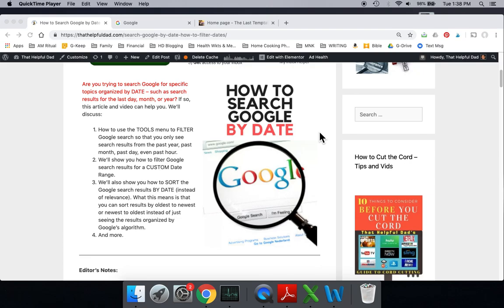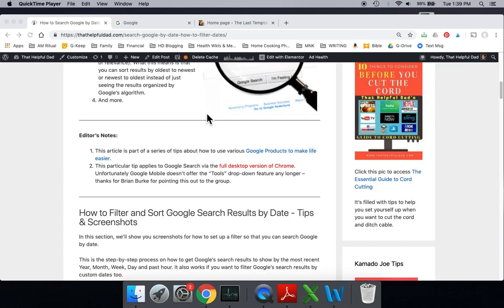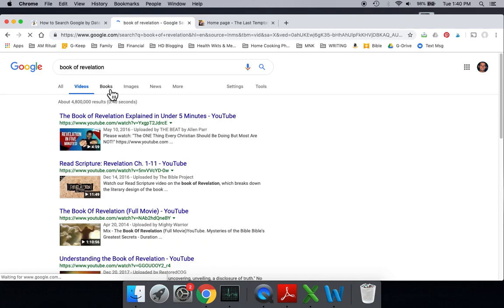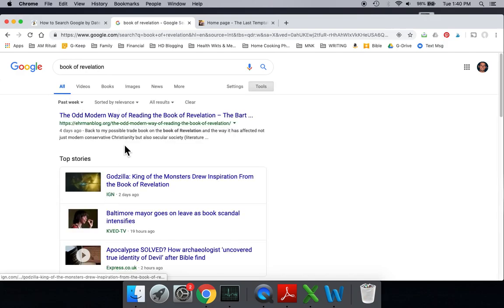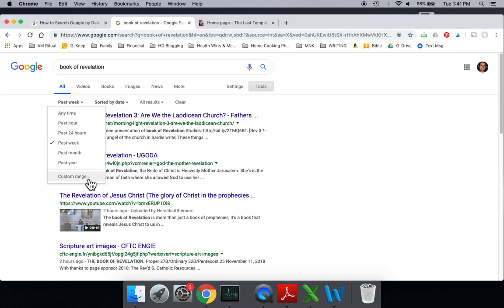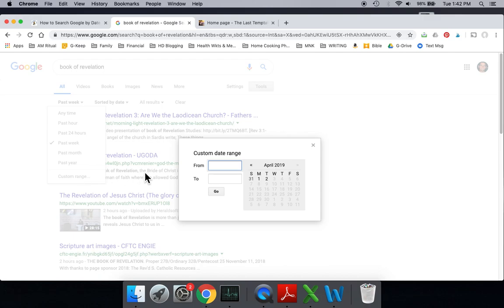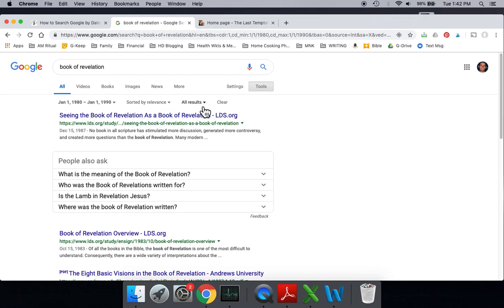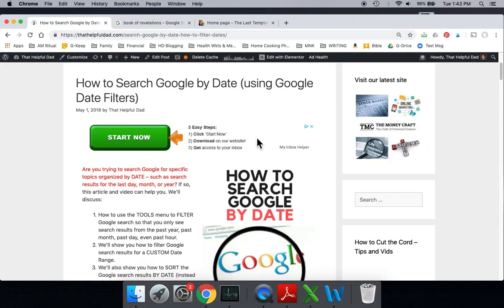How to SORT and FILTER Google Search Results by DATE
Sort Filter Google Search Results by Date - In this video we'll show you how to use the TOOLS menu of Google Search in order to FILTER your Google Search results by Date (including filters by year, month, week, past 24 hours, or even the past hour), we'll show you how to FILTER your Google Search Results using a CUSTOM DATE RANGE. We'll also show you how to SORT your filtered search results by newest to oldest within the filtered range you selected.

Links shown in this video:
1) Text version of this video with step-by-step screenshots of how to search google by date

Remember, if you are using MOBILE version of Google Chrome, the TOOLS Menu will be different (it may not show "Custom Range") so be sure to choose the "Desktop Site" from the Chrome Menu (3 dots in top right hand corner) so you'll get the full tools menu and then you can do all the things I showed you in this video in terms of:
a) Filtering Google Search Results by year, month, week, past 24 hours, past hour, AND by Custom Range
b) Sorting your filtered results by newest to oldest.